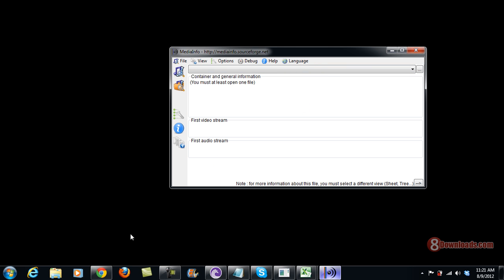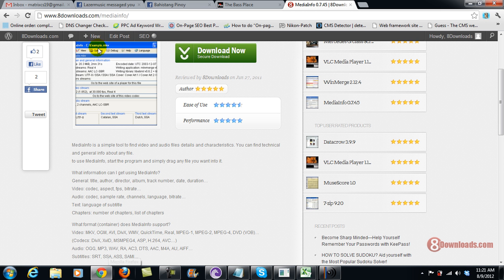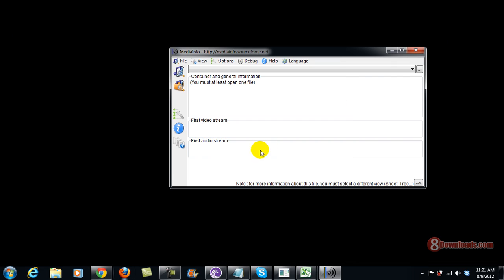Find your video's resolution with MediaInfo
Ever wonder what your video resolution is? With Mediainfo you can just view it easily and even have the exact information you need. Download Mediainfo now.